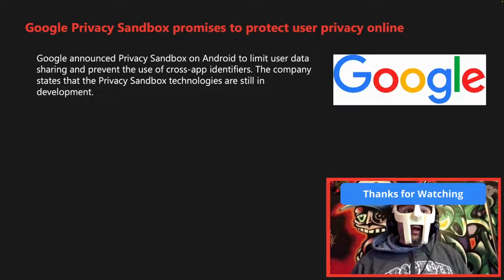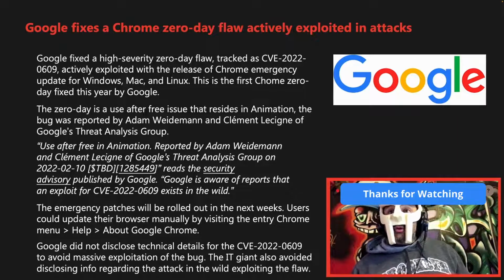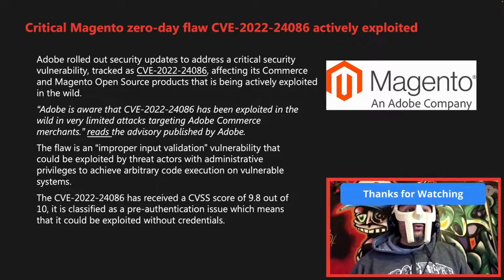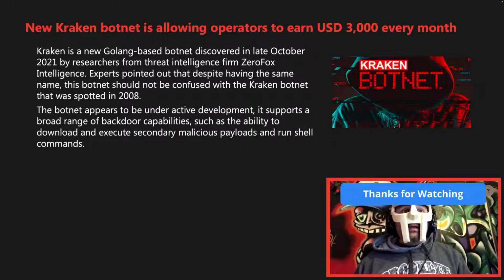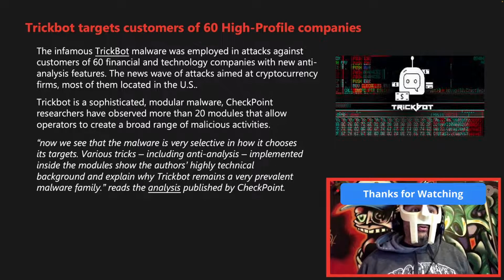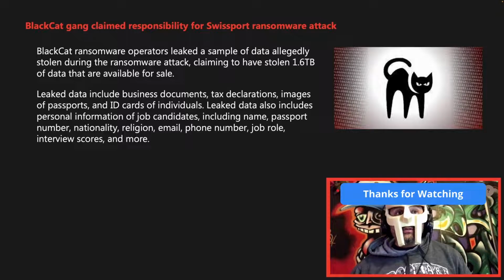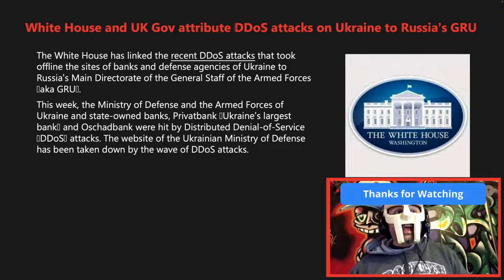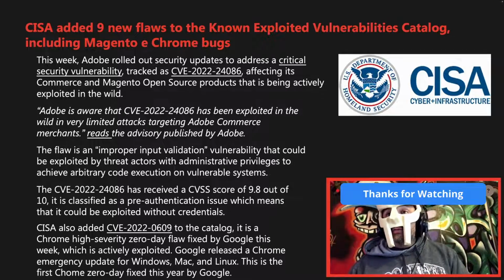Cyber Security weekly hacker news February 15 - 21, 2022 | Cybersecurity news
Cyber Security weekly  hacker news February 15 - 21, 2022
00:00 intro
00:22 PHISHING
00:26 Google Privacy Sandbox promises to protect user privacy online
01:18 VMware fixes flaws demonstrated at Chinese Tianfu Cup hacking contest
03:05 QNAP extends security Updates for some EOL devices
04:53 Google fixes a Chrome zero-day flaw actively exploited in attacks
06:08 Attacks Vulnerabilities & Updates
06:10 KlaySwap crypto users lose funds after BGP hijack
08:05 Iran-linked TunnelVision APT is actively exploiting the Log4j vulnerability
09:56 CVE-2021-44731 Linux privilege escalation bug affects Canonical’s Snap Package Manager
10:55 Researchers created a PoC exploit for recently disclosed critical Magento CVE-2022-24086 bug
13:01 Threat actors leverage Microsoft Teams to spread malware
15:07 Specially crafted emails could crash Cisco ESA devices
16:41 New Kraken botnet is allowing operators to earn USD 3,000 every month
18:19 Nation-state actors hacked Red Cross exploiting a Zoho bug
19:15 Russia-linked threat actors breached US cleared defense contractors   CDCs
21:09 San Francisco 49ers NFL team discloses BlackByte ransomware attack
21:52 Trickbot targets customers of 60 High-Profile companies
23:48 Experts disclose details of Apache Cassandra DB RCE
25:40 Ukraine: Military defense agencies and banks hit by cyberattacks
26:50 BlackCat gang claimed responsibility for Swissport ransomware attack
28:22 Remote sex toys might spice up your love life – but crooks could also get a kick out of them
30:43 BlackByte ransomware breached at least 3 US critical infrastructure organizations
31:56 Other Security News
31:59 CISA compiled a list of free cybersecurity tools and services
33:07 White House and UK Gov attribute DDoS attacks on Ukraine to Russia’s GRU
34:50 European Data Protection Supervisor call for bans on surveillance spyware like Pegasus
36:41 CISA added 9 new flaws to the Known Exploited Vulnerabilities Catalog, including Magento e Chrome bugs
39:12 European Central Bank tells banks to step up defences against nation-state attacks
39:55 Thanks for Watching